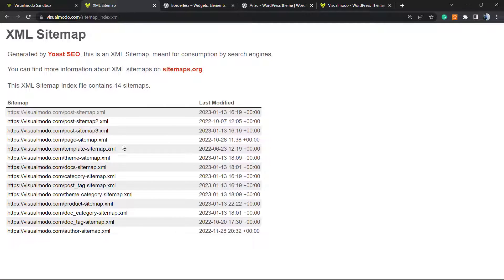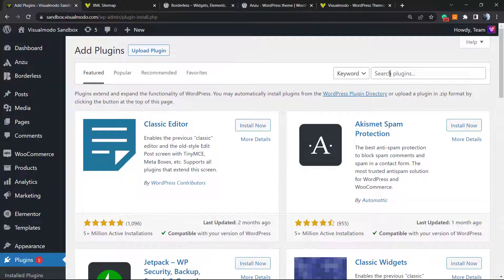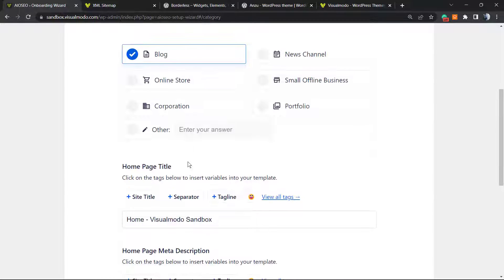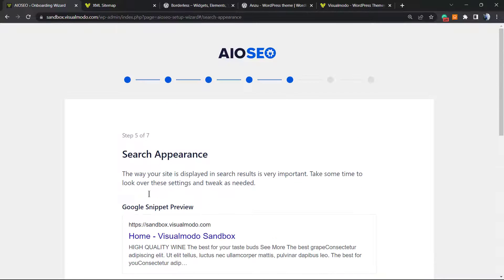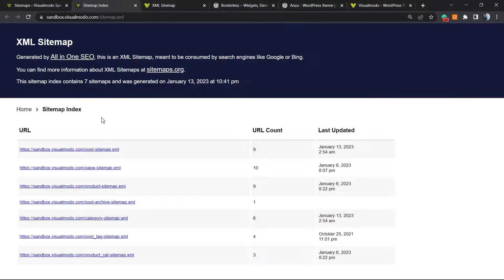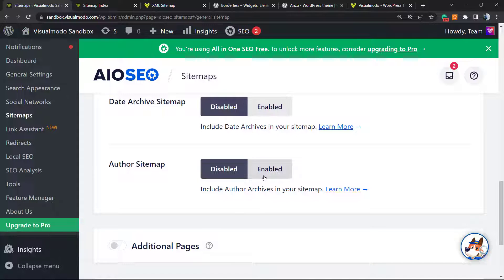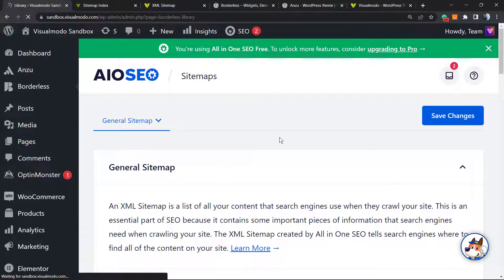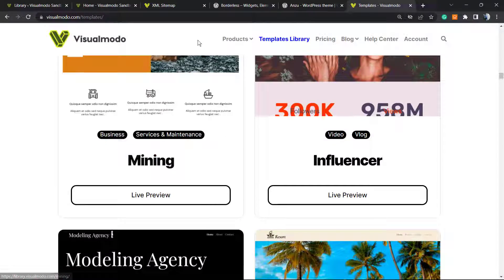How To Create a Sitemap in WordPress for Free Using All In One SEO WordPress Plugin For Free? 🚦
In today's video tutorial we'll learn hoe create an SEO friendly sitemap xml file for our WordPress website for free using the All in One WordPress SEO plugin in a simple, fas and effective method.

A sitemap is a document that contains all of the most important information on your WordPress website. It's in the XML format and is intended for search engines instead of humans.

Creating an XML sitemap for your multilingual website facilitates search engines in locating and ranking your content. For instance, if you have different domains or subdomains translated into multiple languages, you'll need to create a sitemap for each website. Creating a Multilingual Sitemap in WordPress

By default, WordPress creates an XML sitemap for new websites. You can add the wp-sitemap.xml file at the end of the domain, this will cause WordPress to display the default sitemap. However, this capability is limited and not very versatile. You can't alter the content that is included in the sitemap.

The most effective way to create an XML sitemap in WordPress is to utilize the All in One SEO (AIOSEO) plugin. It's the most effective WordPress SEO plugin and assists you in optimizing your website for search engines. It also automatically creates a sitemap for a multilingual website and grants you greater control over which pages and sections you want to include in the sitemap.

The sitemap feature is included in the Lite version of AIOSEO for free. However, if you want additional features like video sitemaps, news sitemaps, redirections manager, and link assistant, then we recommend using the AIOSEO Pro version. First, you'll need to install and activate the AIOSEO plugin.  Once activated, you'll encounter the AIOSEO setup wizard. Simply click the ‘Let’s Begin’ button and follow the onscreen instructions.

After that, you'll need to visit All in One SEO - Sitemaps from your WordPress dashboard and make sure the "Enable Sitemap" option is activated.